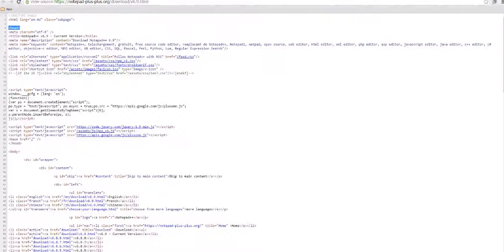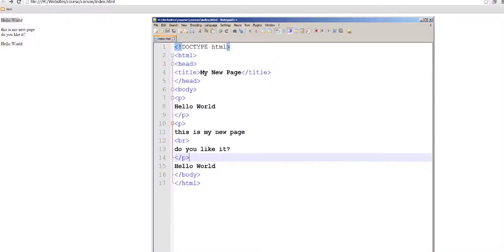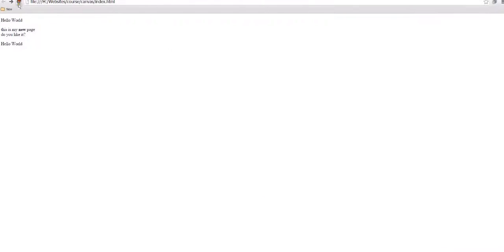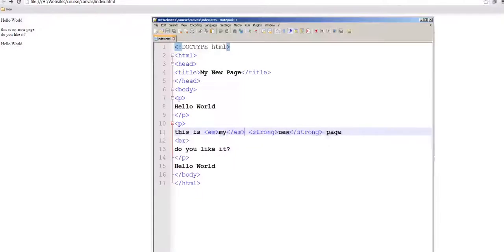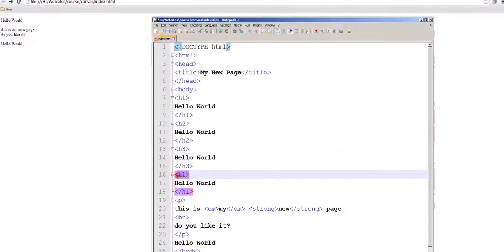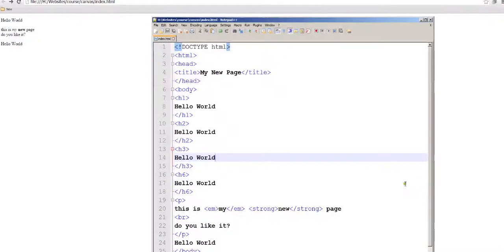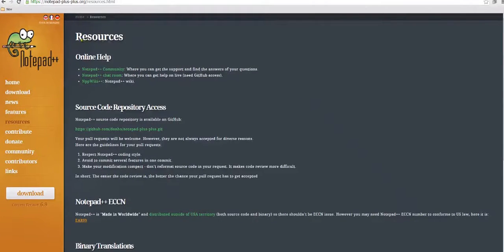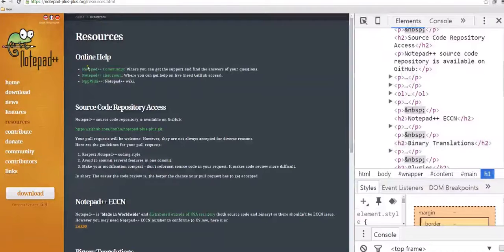5 HTML basics how to create structure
HTML basics how to create structure